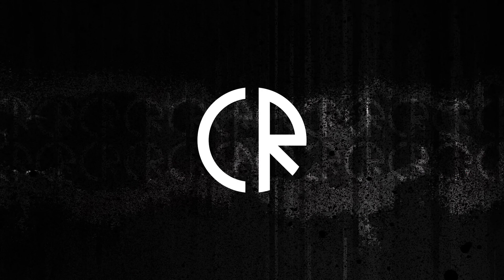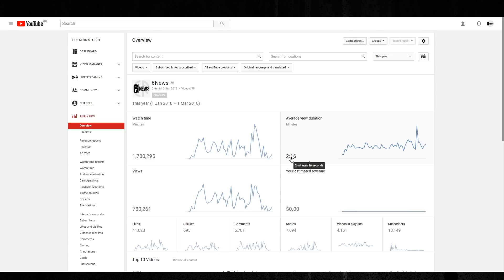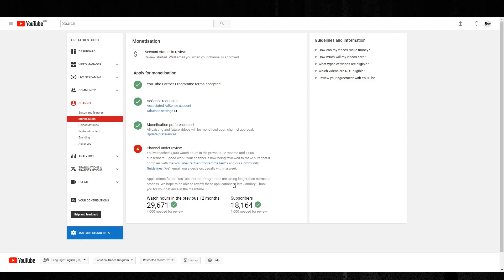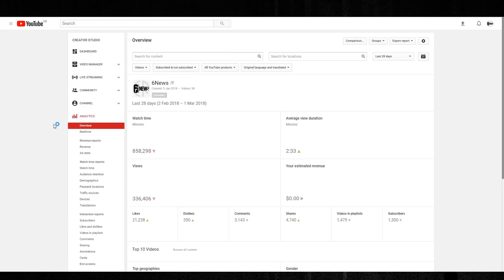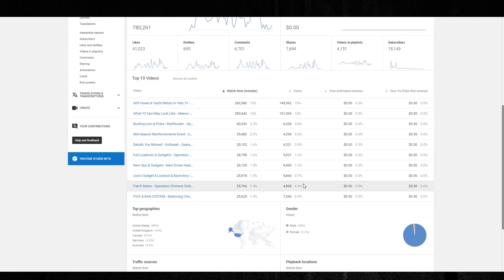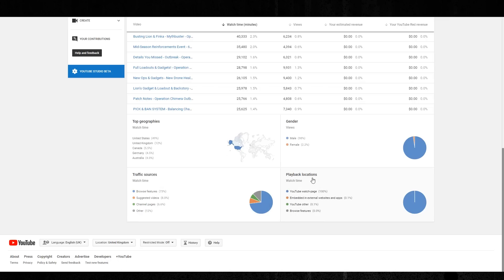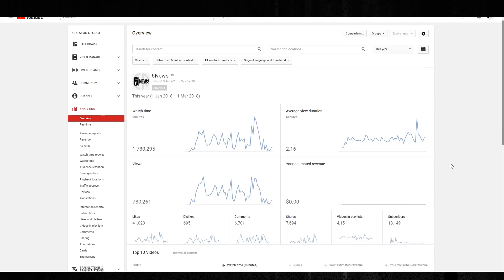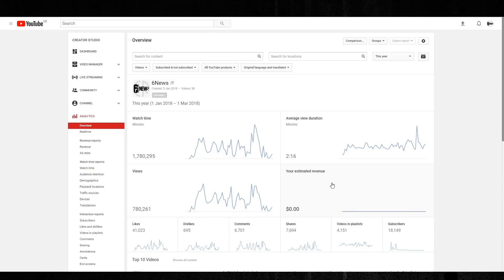6News Behind the Scenes - Tom Clancy's Rainbow Six Siege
The Latest News For Tom Clancy's Rainbow Six Siege. With coreRoss. A Like & Subscibe will help this channel grow.